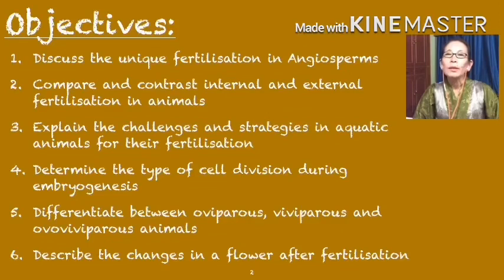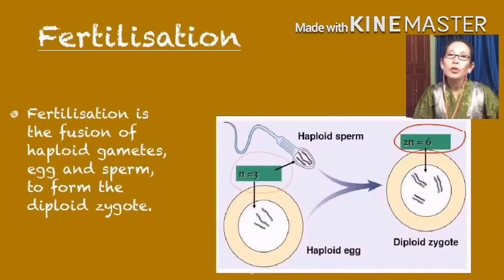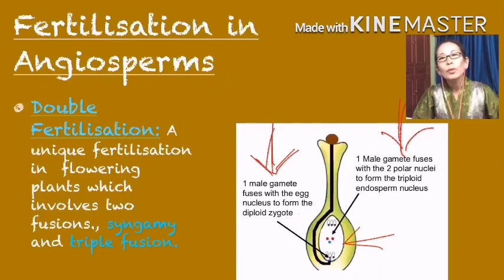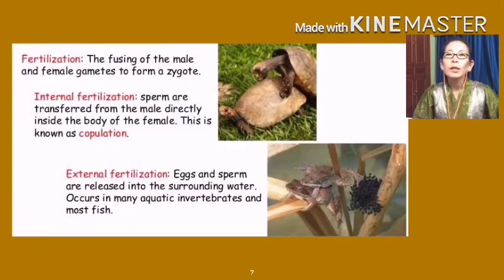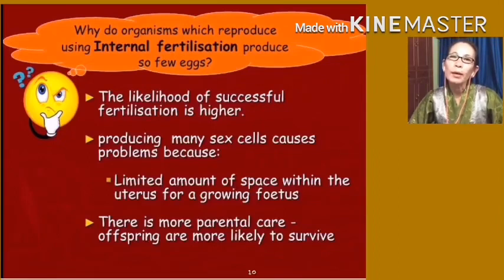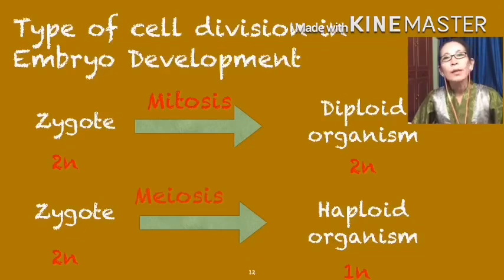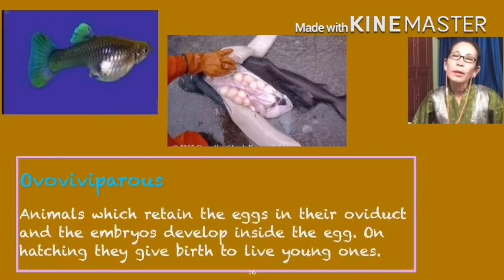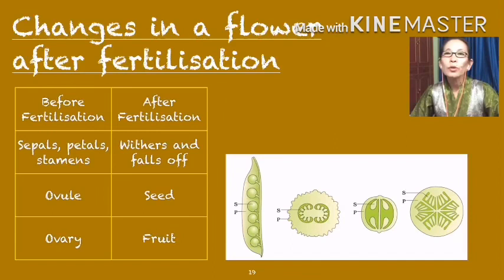Fertilisation and Post-Fertilisation events Chapter 1 class 12 Biology